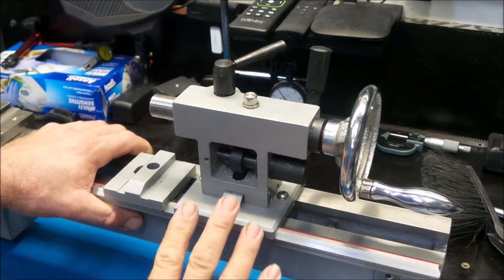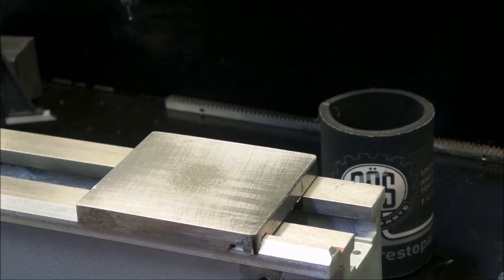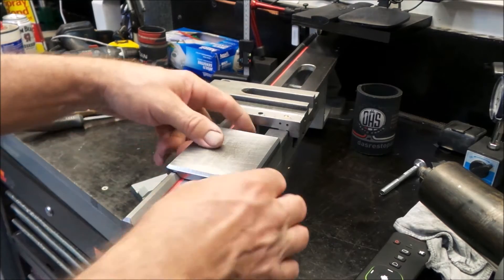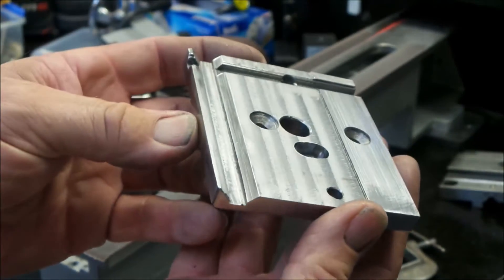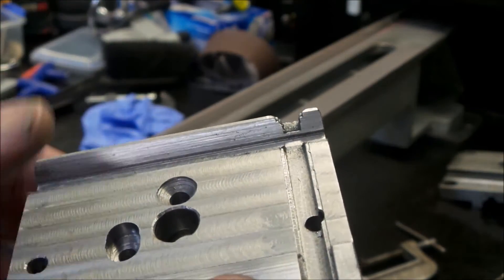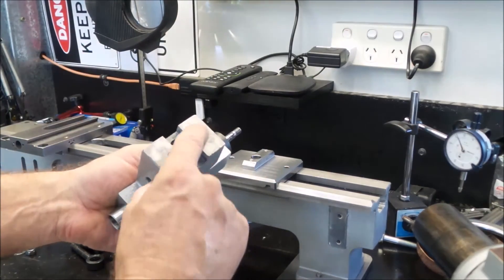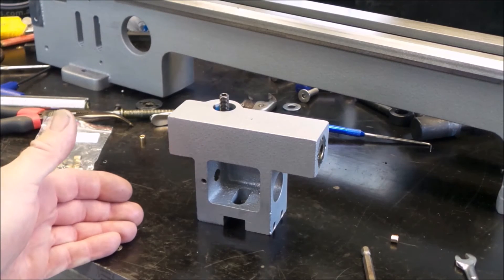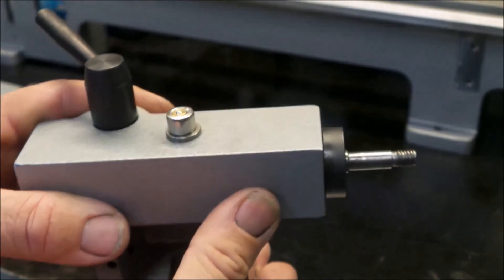New, Tail Stock Foot Plate, For The Mini Lathe. EP:7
How to Make A New Tail Stock Foot Plate, For The Mini Lathe. & Correcting The Mating Surface of The Tail stock.